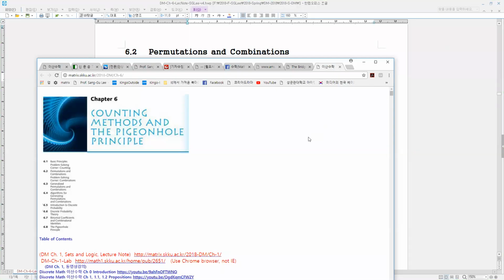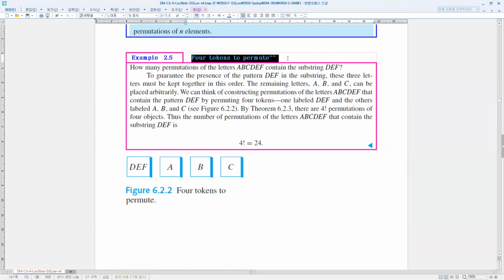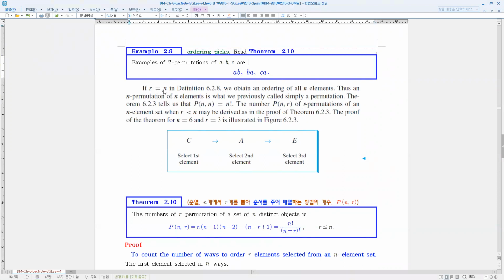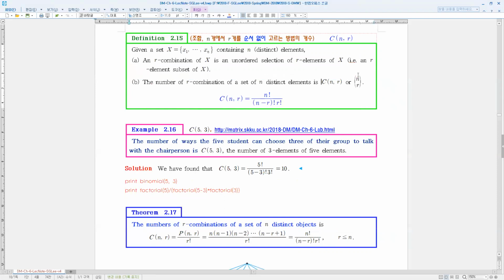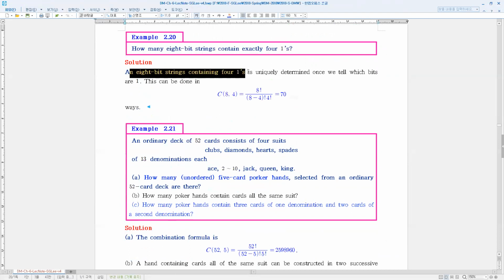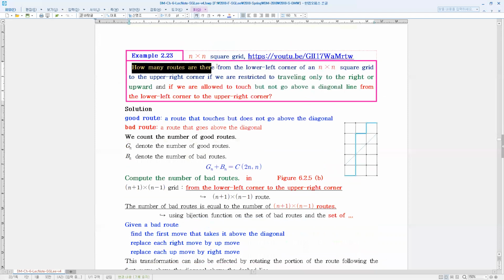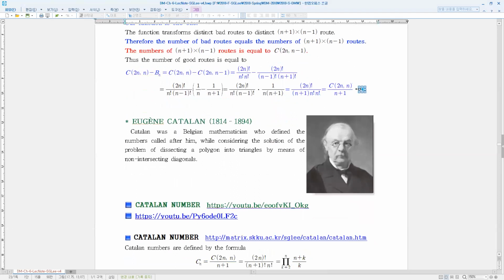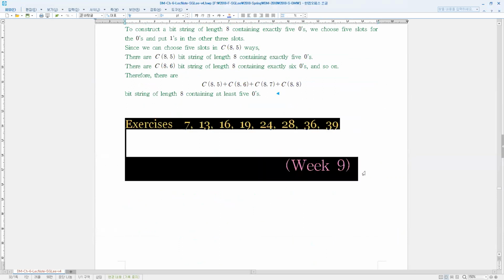SKKU DM Sec 6.2 Permutations and Combinations 순열조합